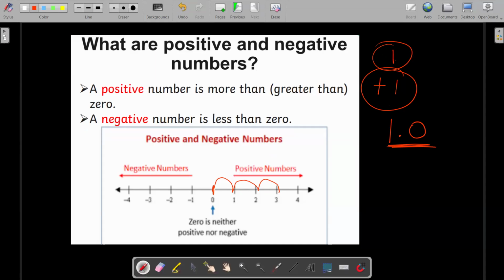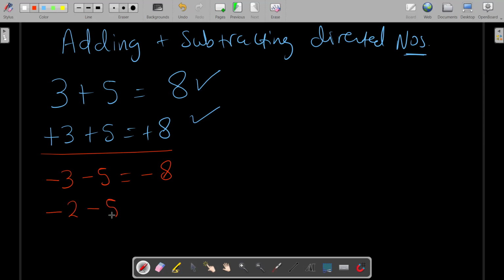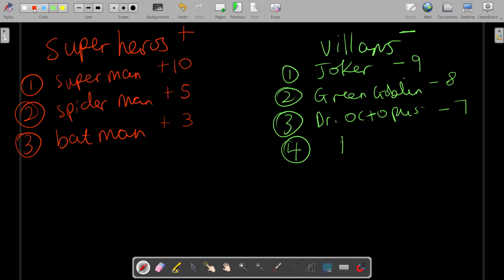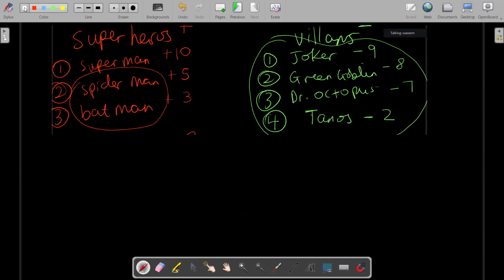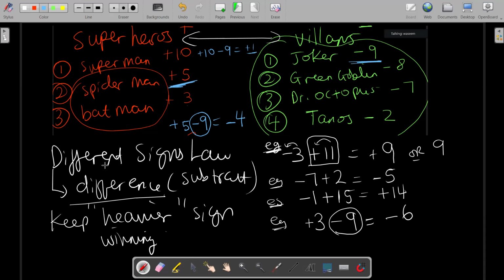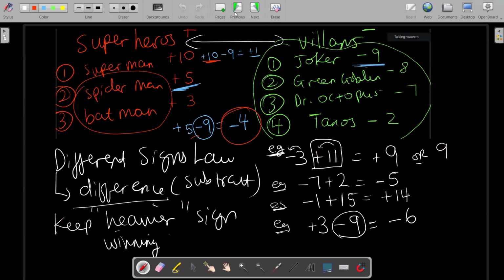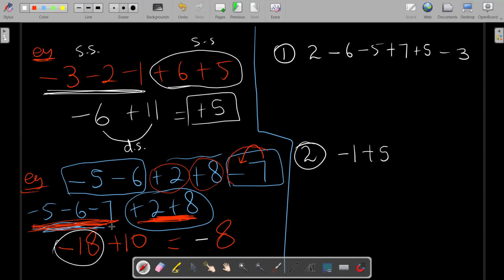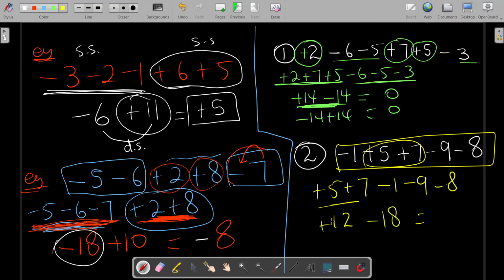Form 1 Adding and Subtracting Directed Numbers